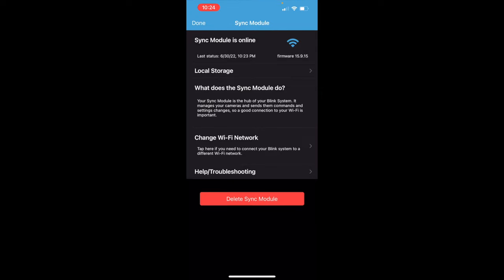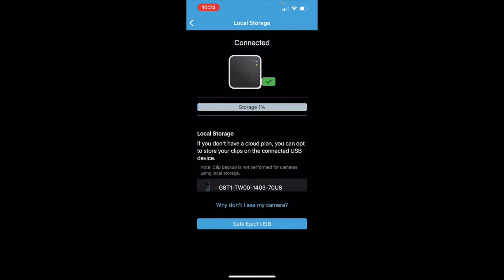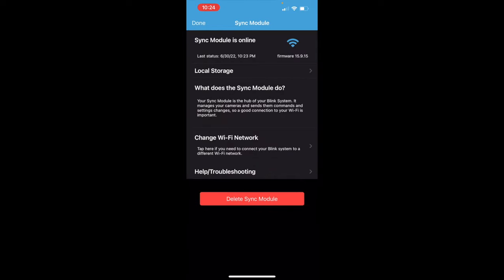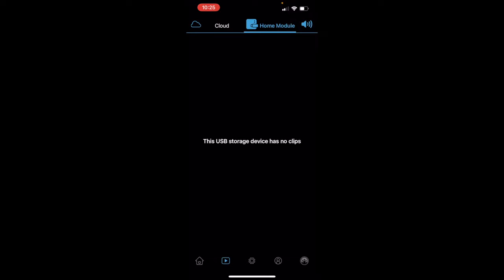How to use local storage USB on Blink video doorbell sync module 2 DIY video blink No subscription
Buy 64 GB Blink USB flash drive for local video storage with the Blink Sync Module 2

Today we will show you how we use local storage on Blink video doorbell sync module 2.  You can use a USB local storage if you you do not want to pay for the Blink subscription. We bought a micro 256 usb flash drive to use with our blink video doorbell sync module 2. We cannot be held responsible for any problems during your repairs or installations and cannot guarantee that this fixes your problems. Please take caution and wear appropriate safety gear. If you do not have experience with this type of project, please seek help from a professional. Any injury, damage or loss that may result from improper use of the tools, equipment, or from the information from this video is the sole responsibility of the user/viewer and not from Big Al Repairs.